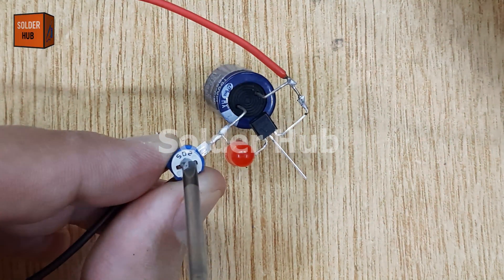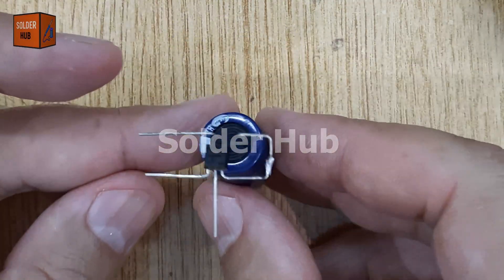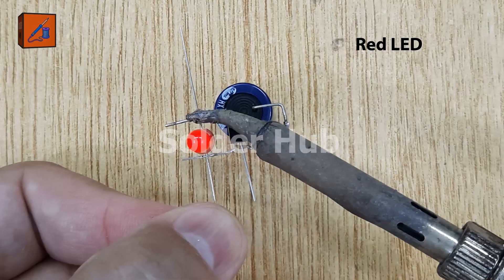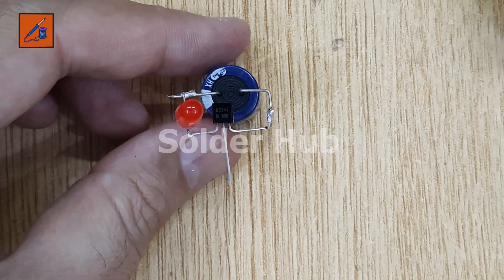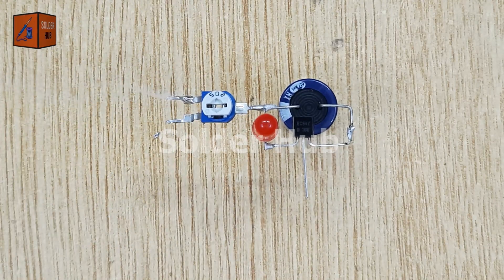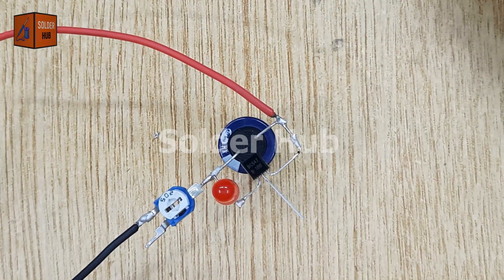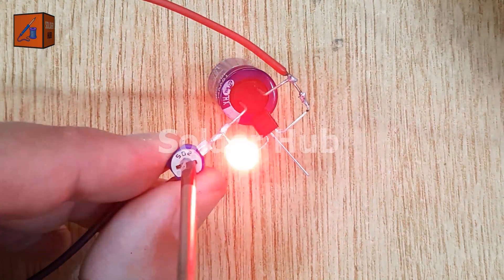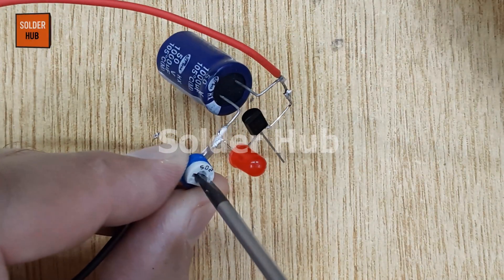How to Make Adjustable Single LED Strobe Light Circuit using Potentiometer | Solder Hub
Build a DIY LED Light Strobe Circuit Using BD139, 1K Resistor, and 2200uF Capacitor | Solder Hub

In this video, I’ll show you how to make a simple and adjustable single LED strobe light circuit using a potentiometer, transistor, and a few basic components. This is a great electronics project for beginners, DIY enthusiasts, and anyone interested in learning how to control LED blink speed.

What You'll Learn:

How a strobe light circuit works

Role of the potentiometer in adjusting blink speed

Circuit diagram and component explanation

Live demonstration and testing

Components Used:

BC547 Transistor

Red LED

10K Potentiometer

12V Power Supply

Breadboard or soldering setup

This adjustable strobe light is perfect for mini lighting projects, signaling systems, or just learning the basics of electronics.

Watch till the end to see how changing the potentiometer value controls the LED strobe frequency!

More cool projects:
[Insert Playlist Link]